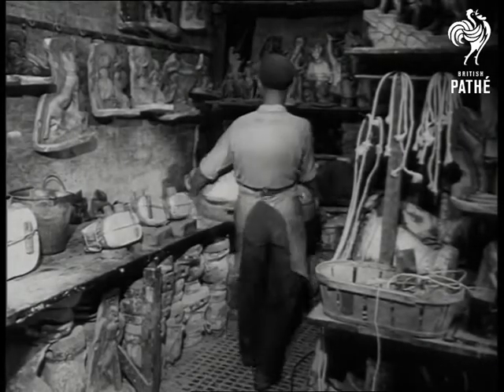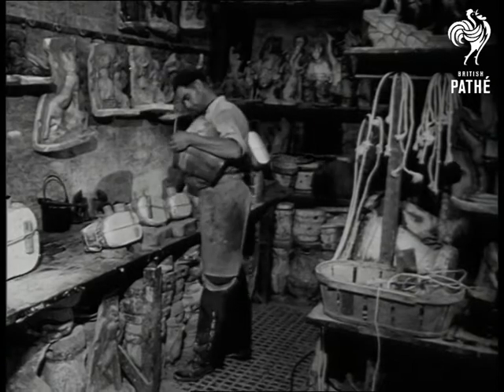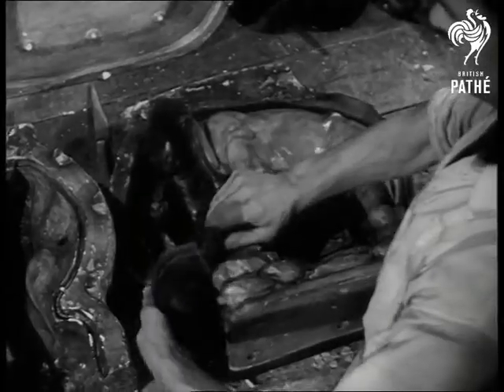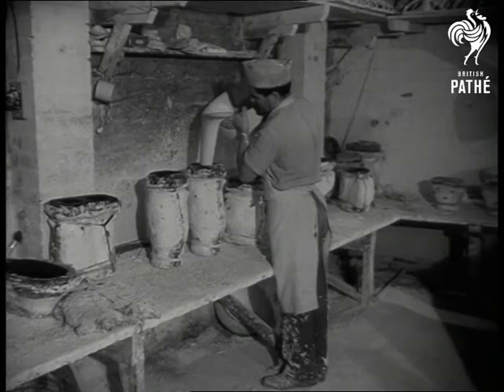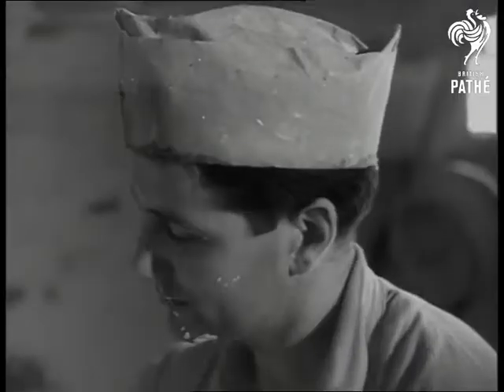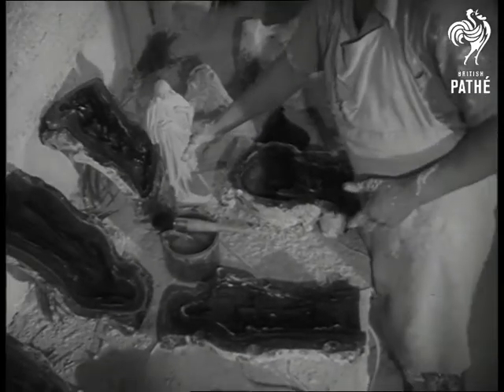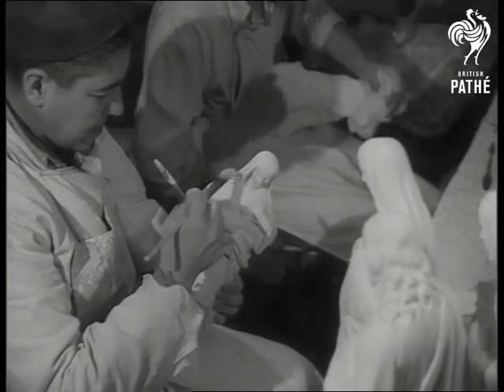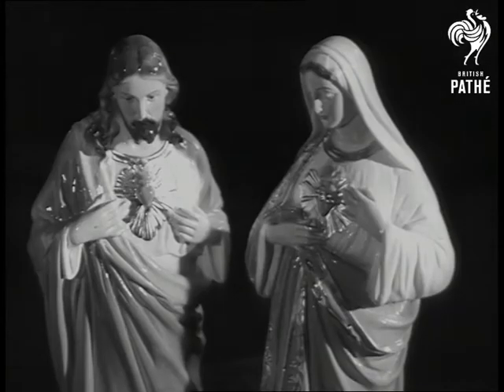Plastic Models (1954)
London.

Various shots show workers of an Italian firm, including Ray and Mario Vellini, at work, making plaster models from gelatine moulds.

Ray makes a mould by pouring gelatine mixture around a plasticine model.  Mario prepares plaster which is poured into the set gelatine moulds.  The moulds are taken off and we see the plaster models which are painted.

C/Us of finished models, including a crinoline lady, religious models of Jesus Christ and Mary and a man with a bow and arrow.  M/S of a table full of finished models.

Note: cameraman's notes on file.
 FILM ID:1339.29